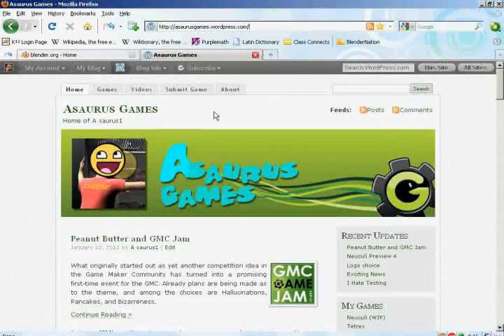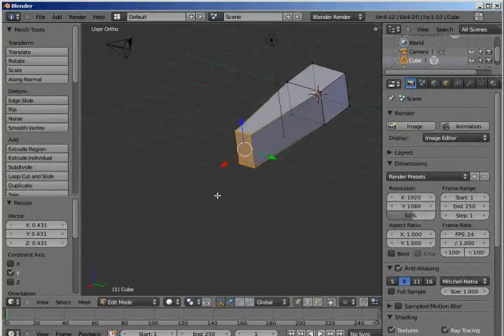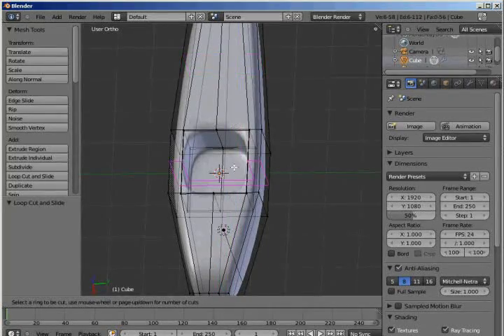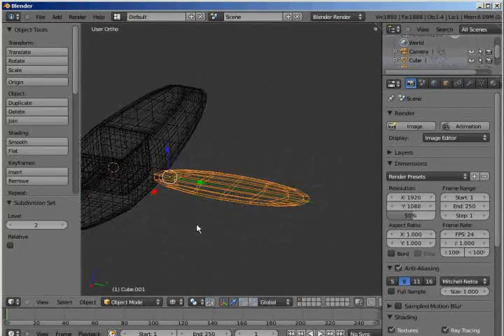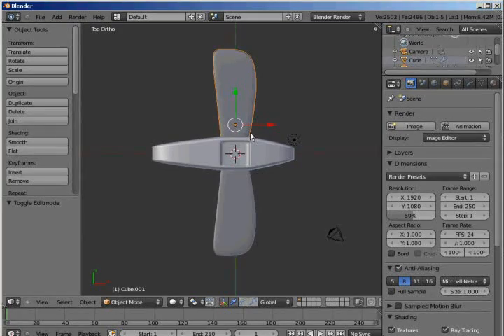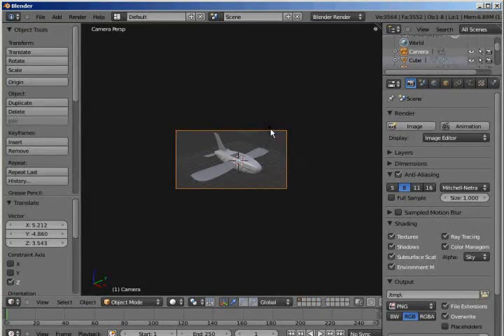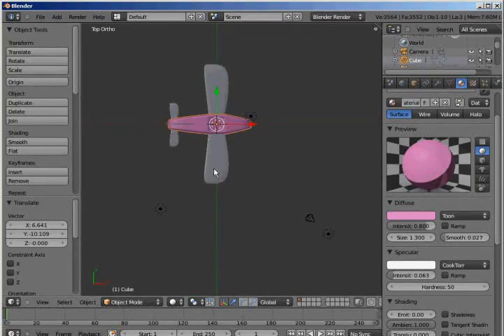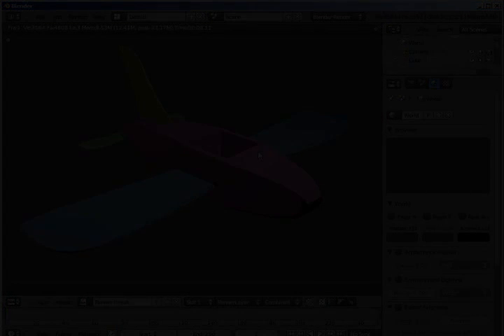Creating 3D sprites for Game Maker - Part 1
In this tutorial I'll be showing you how to create 3D sprites like the ones in my latest game Neuculi. We will go through the process of modeling an airplane in Blender in this part of the tutorial, and then in the second part, we will go through rendering it out and getting it into Game Maker.